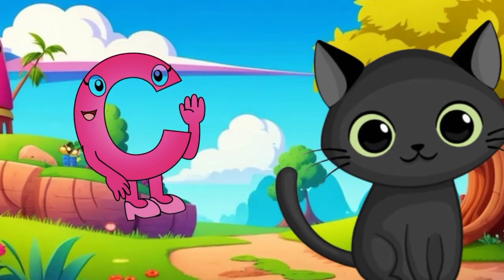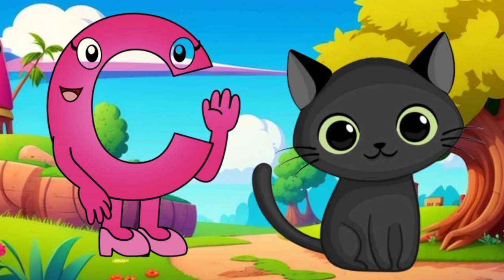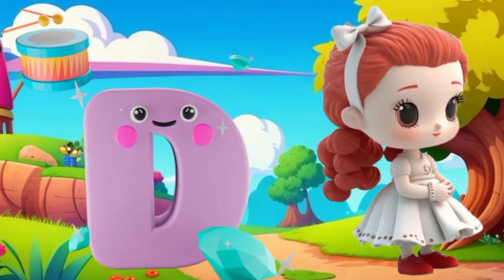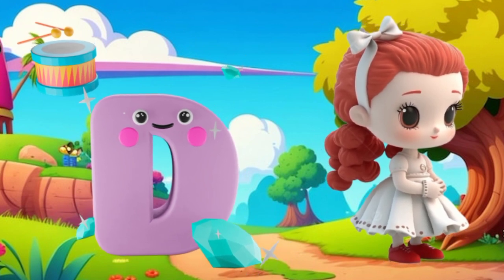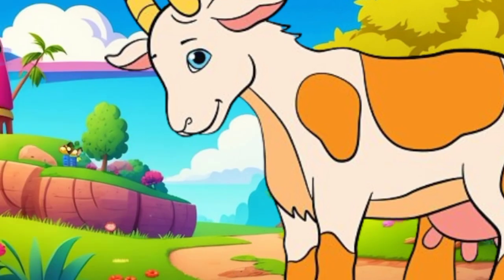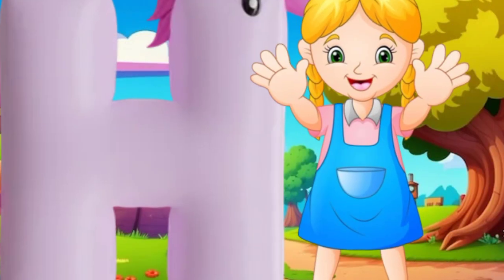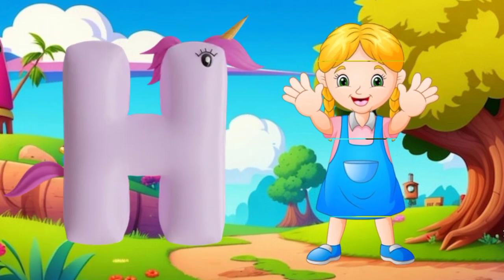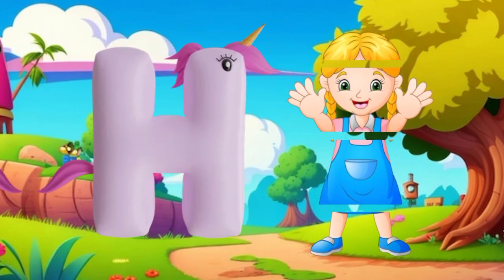ABC Phonics Song | Abc Phonics Song For Toddlers | Alphabet Phonics Sounds for Toddlers